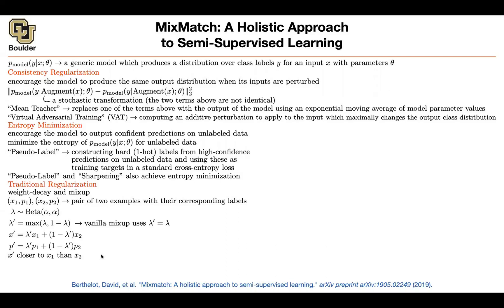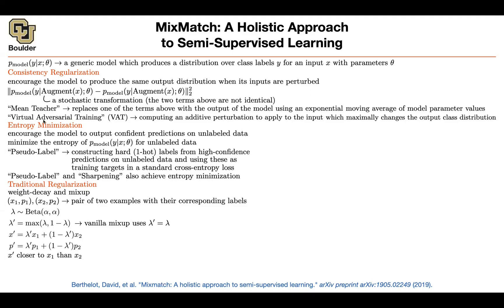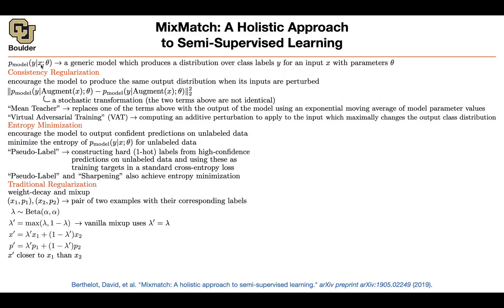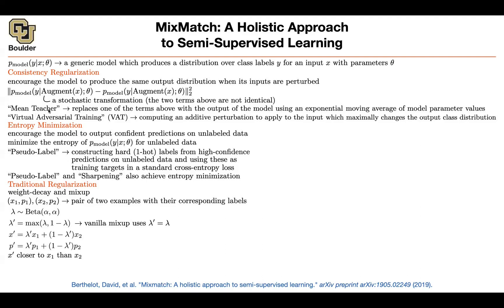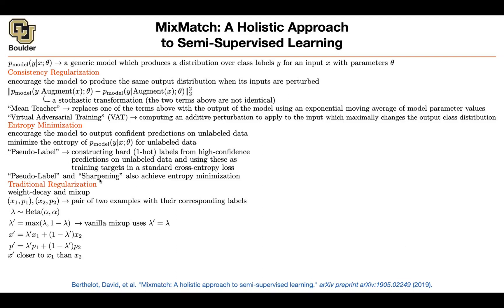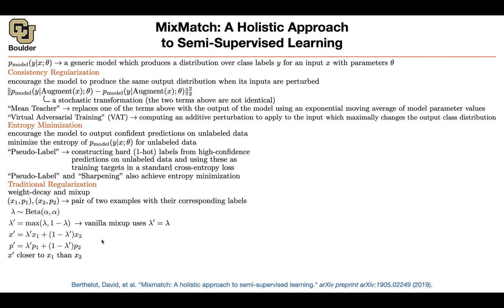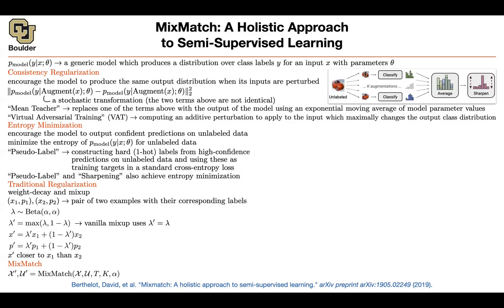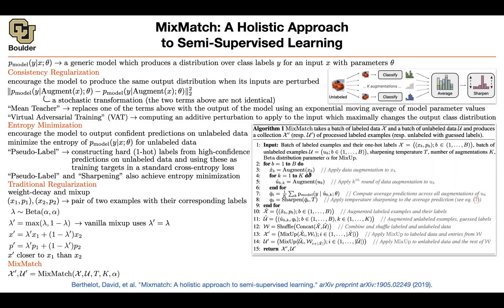MixMatch (Continued) | Lecture 76 (Part 1) | Applied Deep Learning (Supplementary)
MixMatch: A Holistic Approach to Semi-Supervised Learning